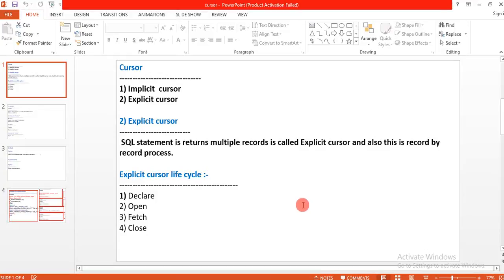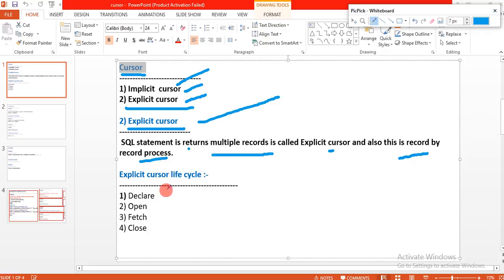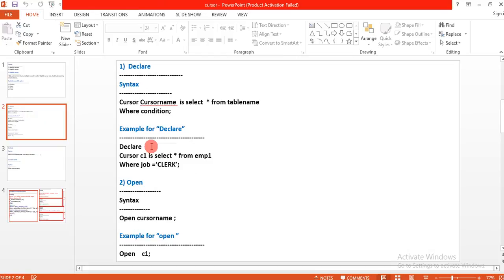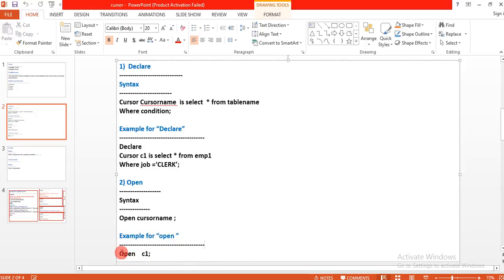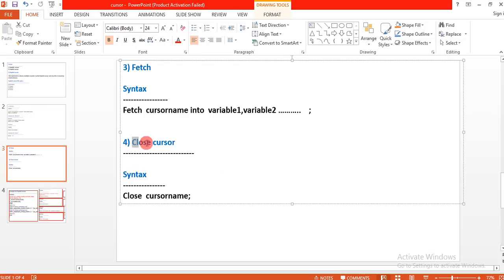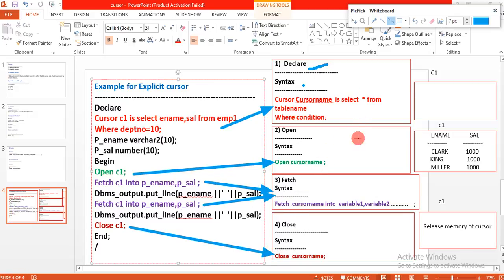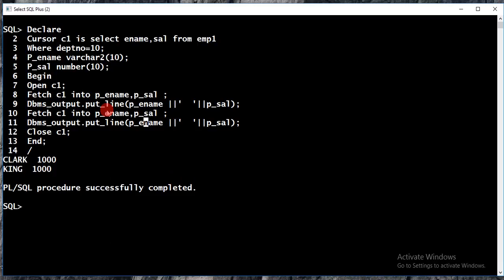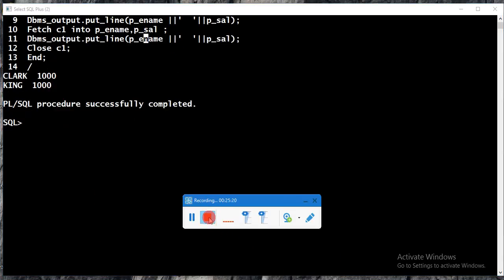Explicit cursor used in pl/sql